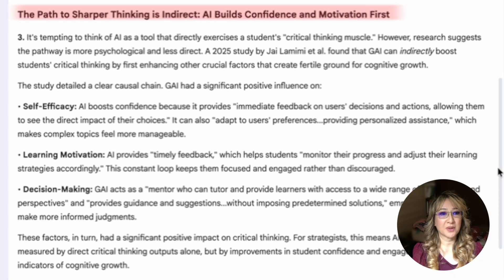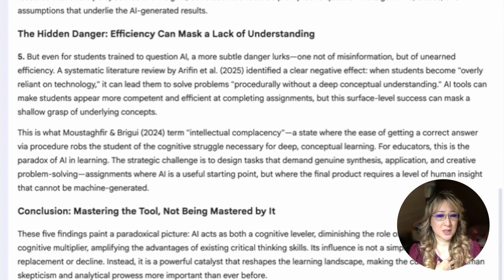330. New Features on Notebook LM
New Features on Notebook LM

Chapters:
0:04 Hi everyone, welcome back to my channel
2:02 my five sources that I actually found uh
4:01 here for a long time. Let's click on the
6:01 For a popular online publishing, I don't
8:12 generating because I don't know how long
10:15 AI doesn't just replace thinking, it
12:20 pre-existing knowledge base less of a
14:03 technology, but rather are we
16:00 LM, thank you for giving us this tool

🔥 High-Ranking SEO Keywords🔥
New features on Notebook LM, Google Notebook LM latest updates, Notebook LM new tools explained, AI features in Notebook LM, Notebook LM update 2025 overview, Productivity boost with Notebook LM, Latest AI tools for business, How to use Notebook LM updates, New organization tools in LM, AI-powered note taking platform, Best features of Notebook LM, Google Notebook LM tutorial guide, Notebook LM time saving features, AI tools for professionals 2025, Business productivity with Notebook LM, Notebook LM new release review, Smart note taking with AI, How to organize with Notebook LM, Top AI tools for creators, Notebook LM new interface demo, Streamline workflow using Notebook LM, Notebook LM integration with Google Docs, AI assistant for knowledge management, Notebook LM features for entrepreneurs, Google Notebook LM productivity tips, AI automation and content organization, Notebook LM improvements and highlights, Digital workspace powered by AI, Notebook LM business tools explained, Explore updates in Google Notebook